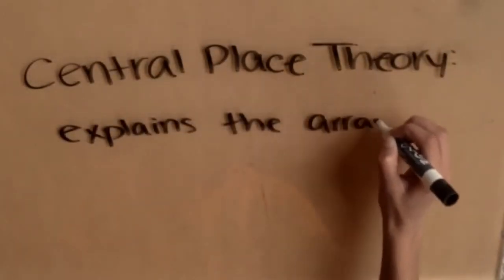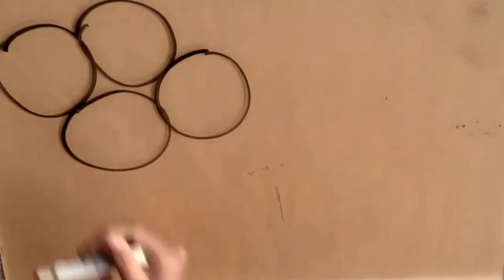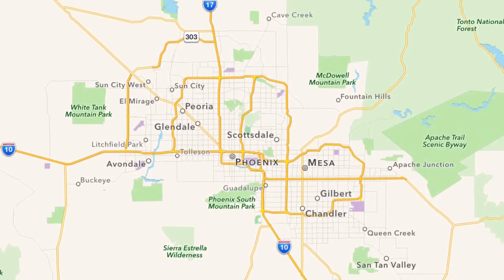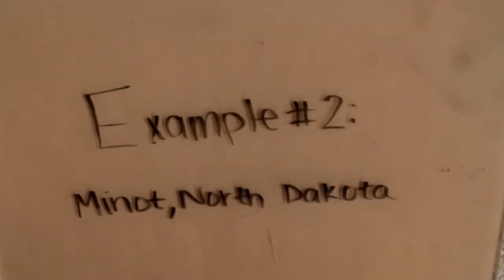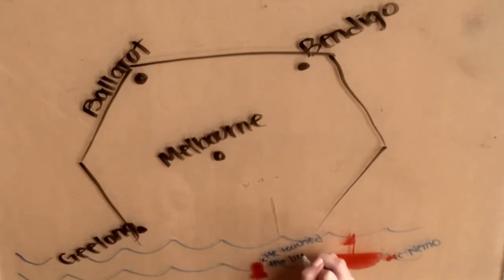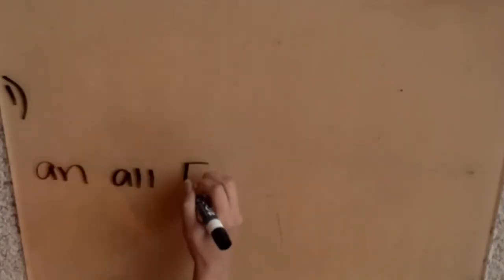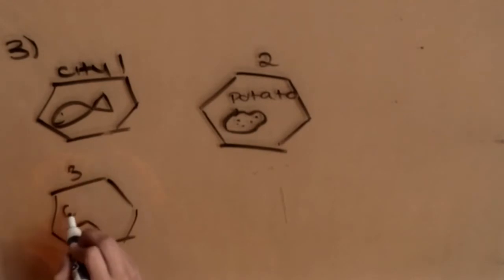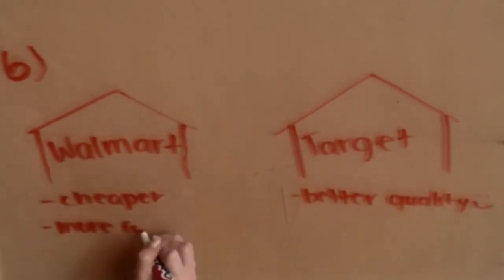Christaller's Theory (Elise W and Zoe H)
Christaller's theory explains the arrangement of settlements for the most profitable location.

References:

Charles University in Prague. Christaller's central place theory. Prague, Czech Republic. Retrieved on May 08, 2015

Rubenstein, J. M. (2014). The cultural landscape: An introduction to Human Geography (11th ed.). Upper Saddle River, NJ: Pearson Education.